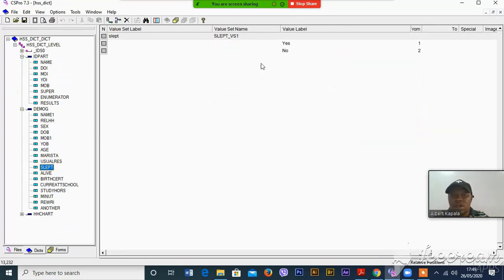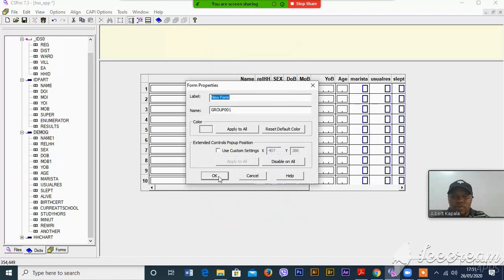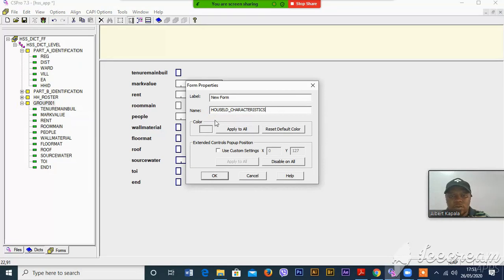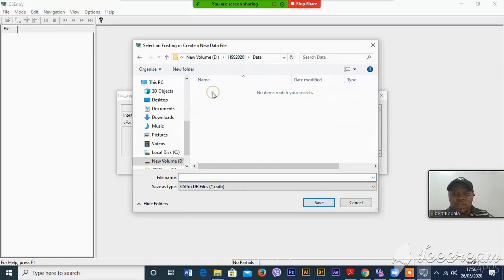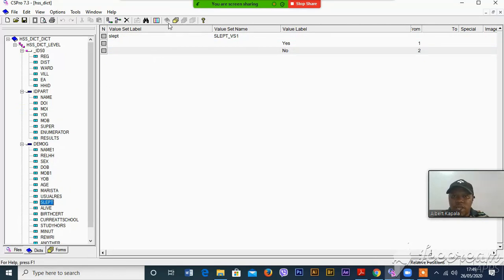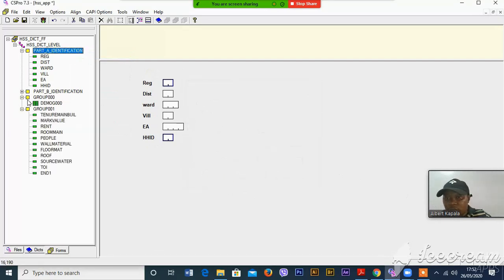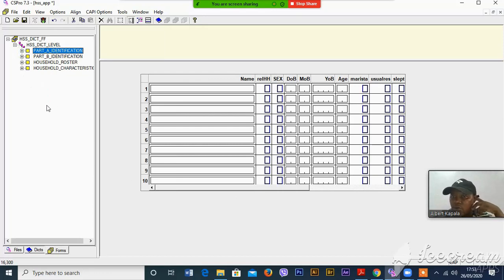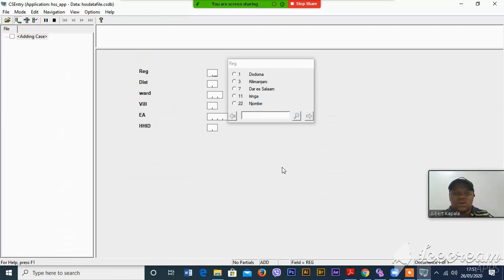Video 03 Data Entry Forms Using CSPro. CSPro Tutorial for Beginners By Albert Kapala Tanzania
Creating Forms Using CSPro.   CSPro Tutorial for Beginners by Albert Kapala in Tanzania, May 2020